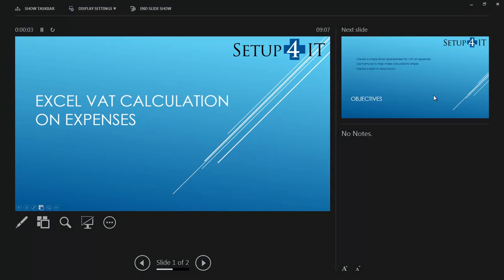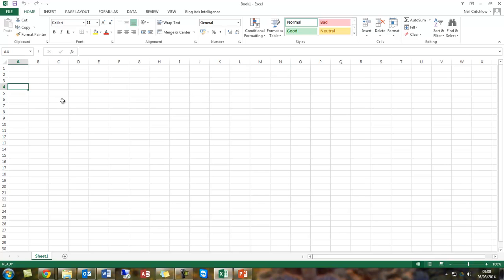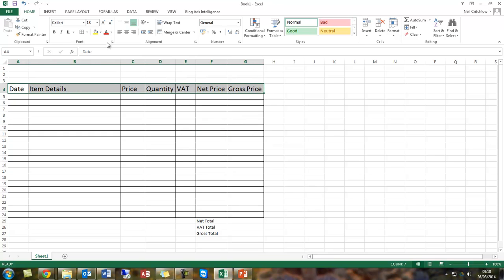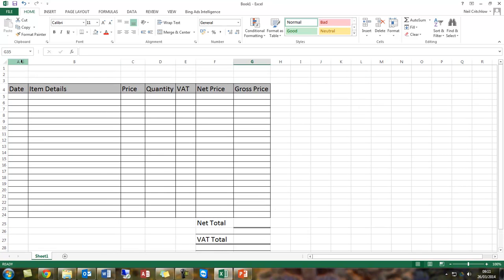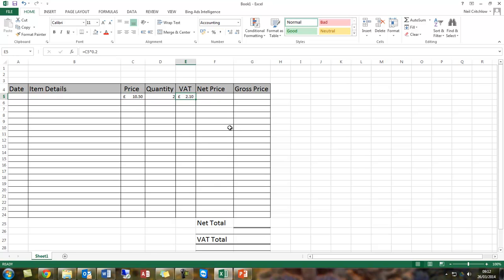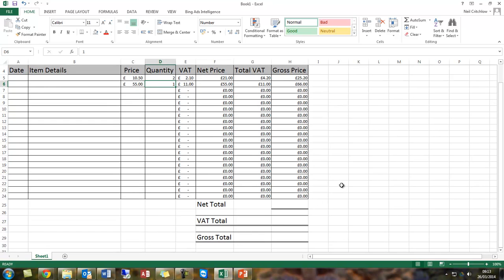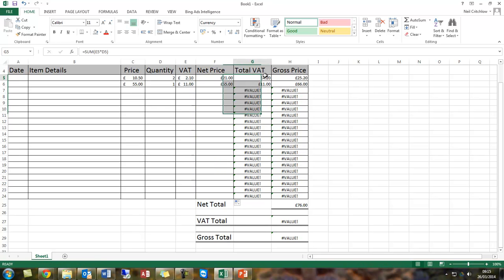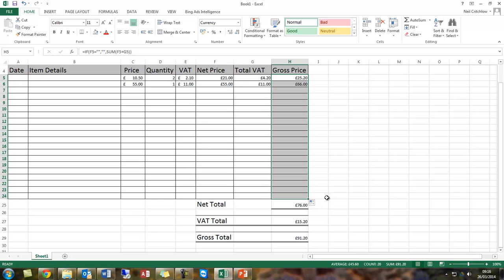VAT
Create a simple Excel document to work out your VAT at 20%